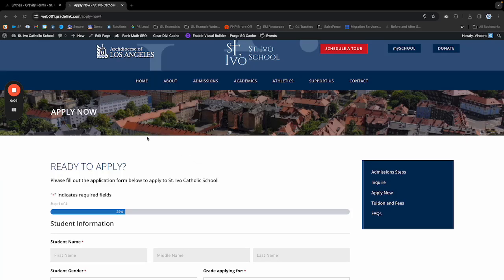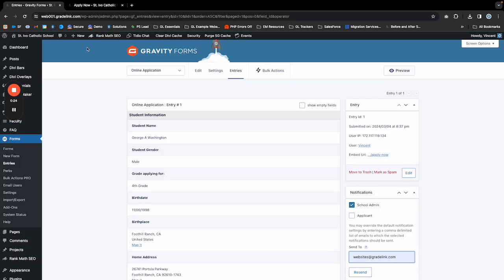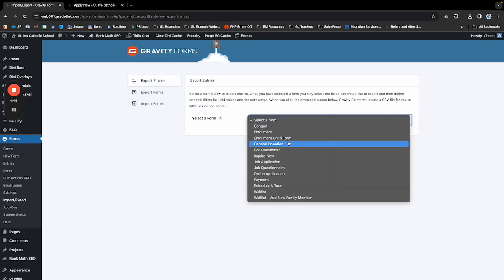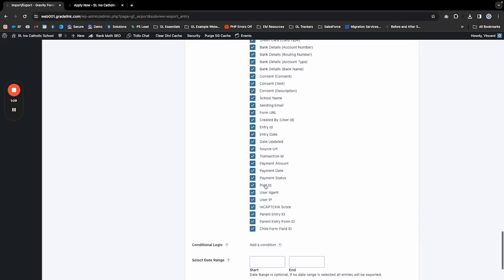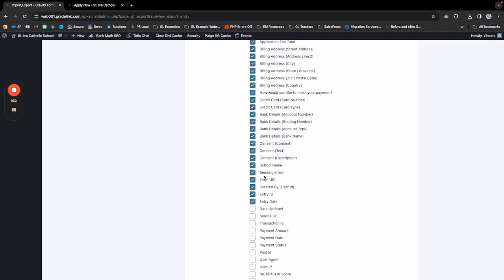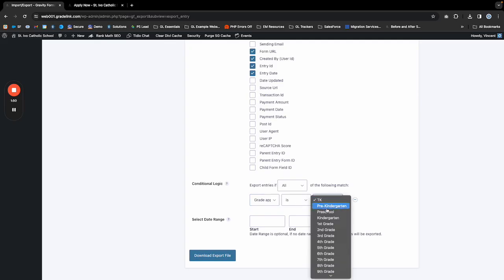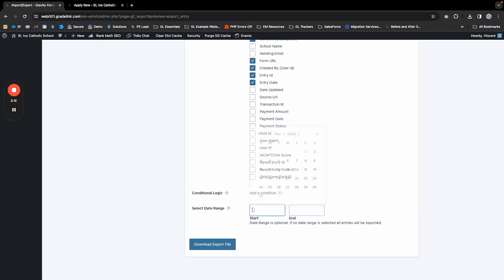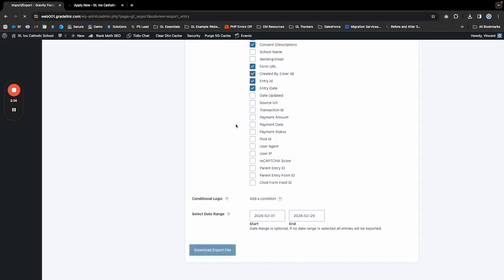How to Export Entries from an Online Form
In this tutorial, we will guide you through the steps to view and export entries from a specific form on your website. We will demonstrate using the form embedded on the Apply Now page. By accessing the back end of the site and clicking on Forms, you can easily export entries by selecting the form and specific fields. We will also show you how to include conditional logic and filter entries based on criteria such as grade level or date range.

0:00 Introduction
0:48 Selecting Form and Fields
1:41 Conditional Logic and Filtering, Conclusion